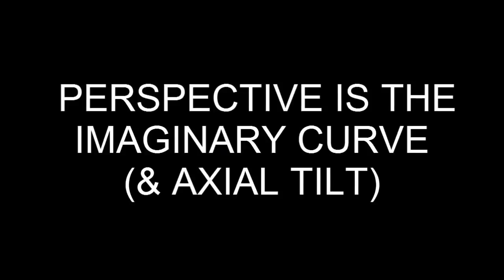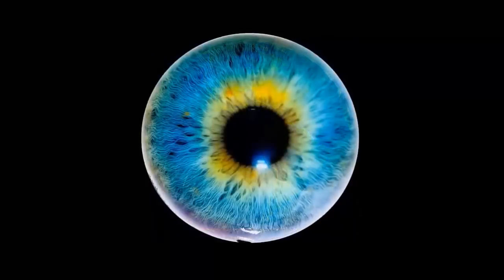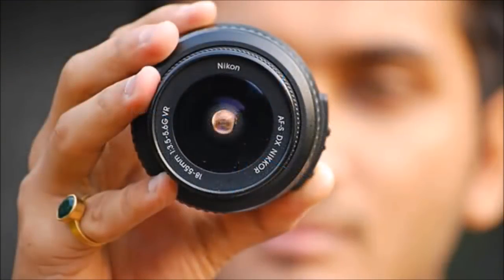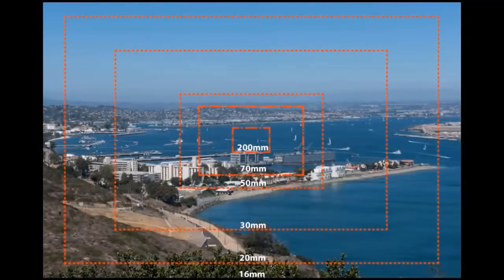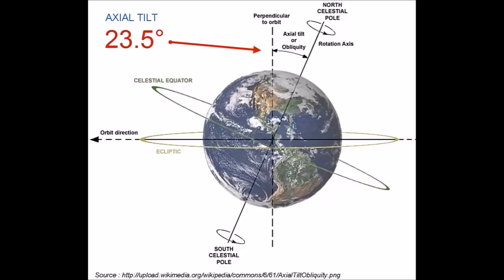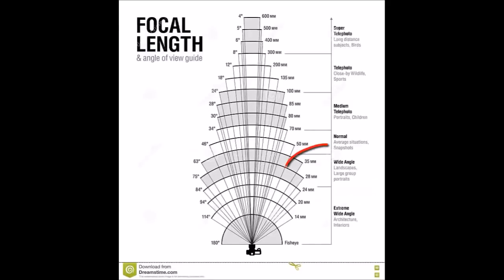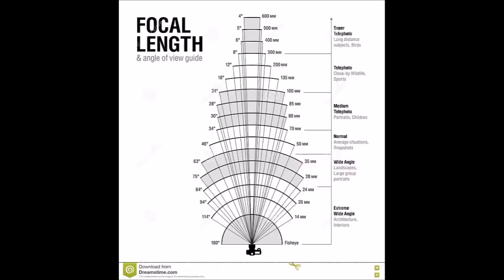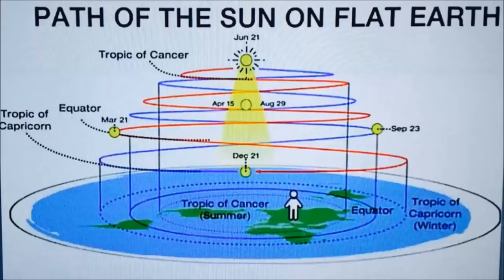Flat Earth Perspective Is The Imaginary Curve - Axial Tilt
Flat earth reality is revealed when we understand how the globe earth deception ignores perspective, replacing it with an imaginary curve and axial tilt. Here is how the geometry of perspective and the globe earth's alleged curve and axial tilt (23.5 degrees)is the same thing.